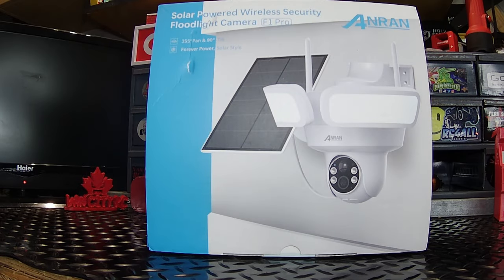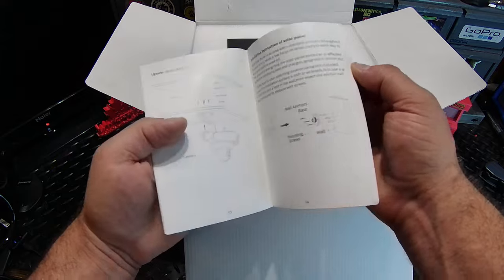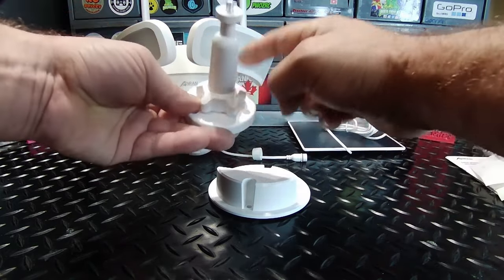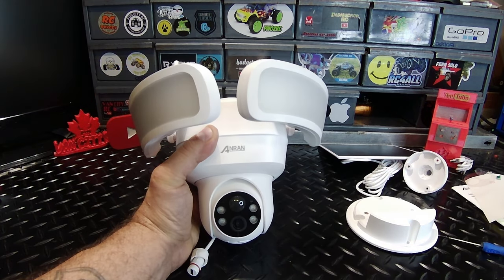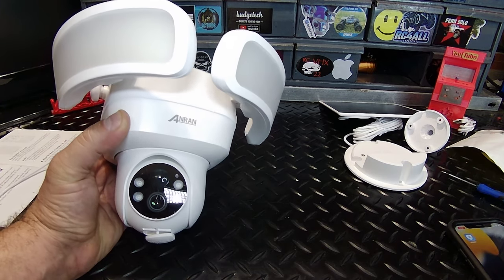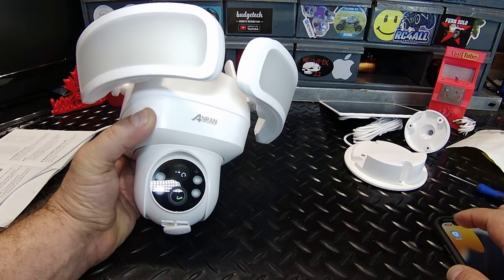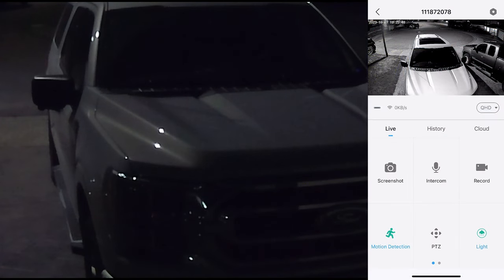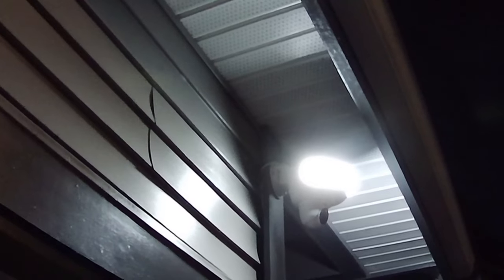Achieve Ultimate Security with The ANRAN F1 Pro Solar Security Camera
0:00- overview
4;50- App Install & Setup
9:08- Camera Install
13:48- Camera Testing